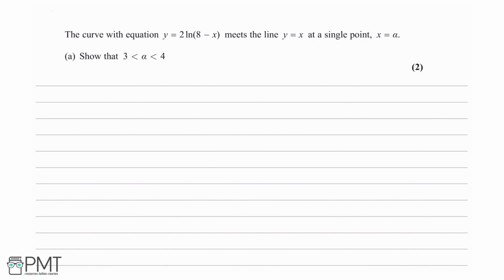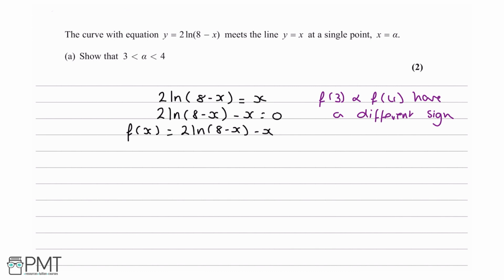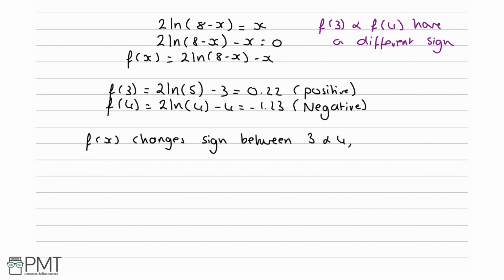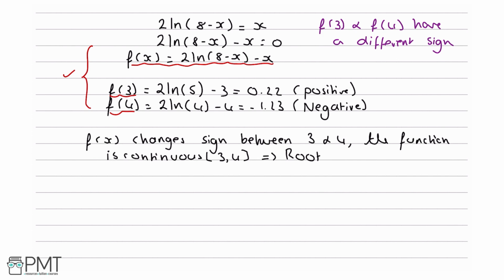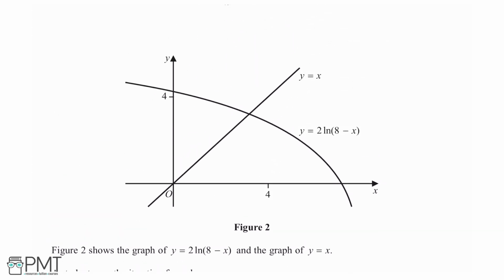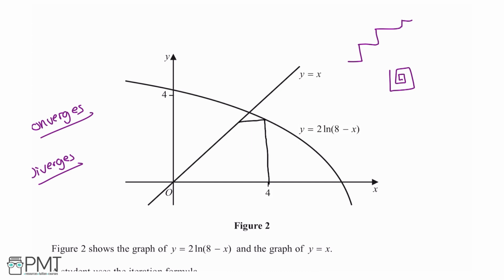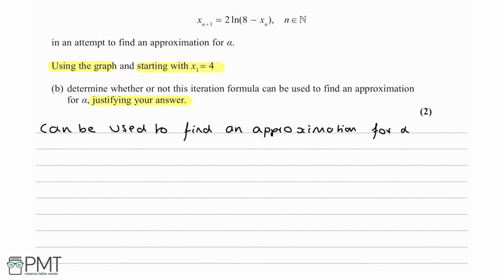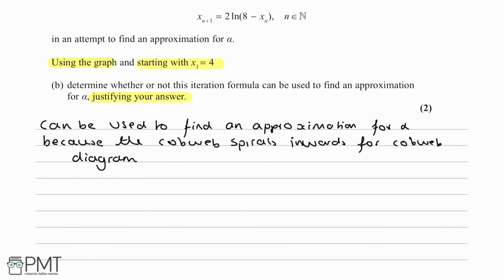Location of Roots - Q6 | Maths A-level | PMT Education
This is the video solution for our Pure Mathematics A Level Location of Roots Questions by Topic. You can watch all the videos for this question set in this playlist

You can also download a PDF copy of the Questions by Topic, mark scheme and model answers